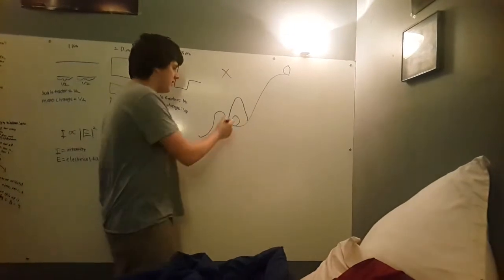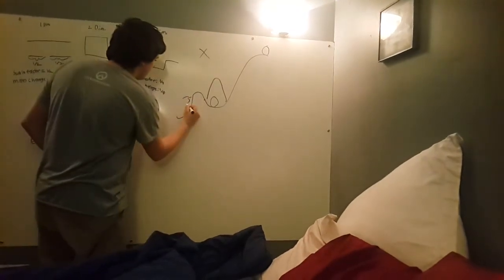Qtom tunnelling Spencer Kirkman